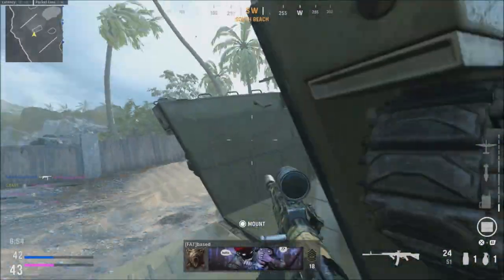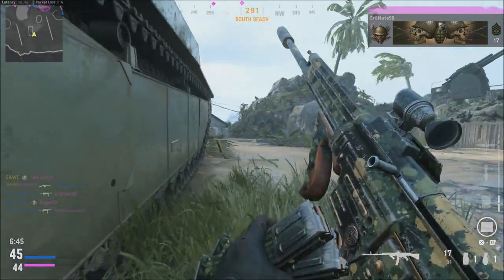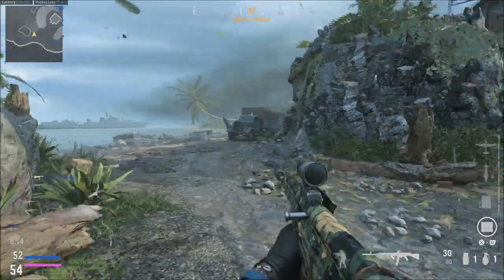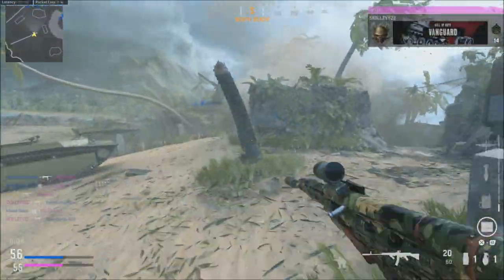😤Server Snapshot Error | Call of Duty Vanguard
The server snapshot error is a big problem in call of duty vanguard.

*Amazon Associates*
 -Best PS5/Xbox Series X/S Headsets
PS5 Artis 7P
Xbox Artis 7X
Razer BlackShark Wierless
Razer BlackShark Wired
Turtel Beach
Hyper X Under $50 bucks
 -Console Gaming Monitors